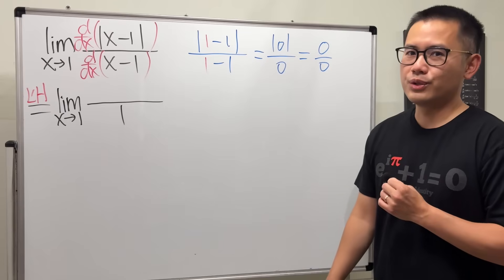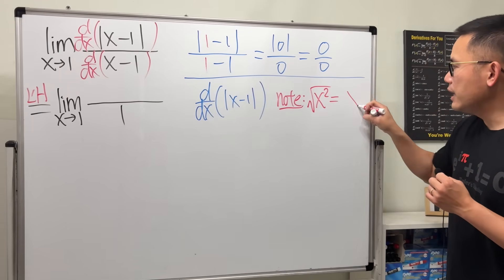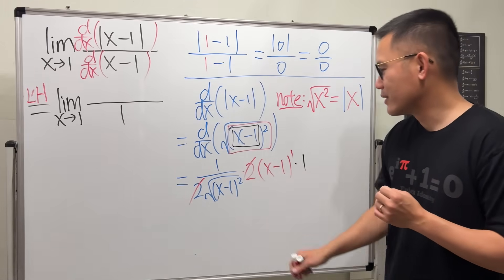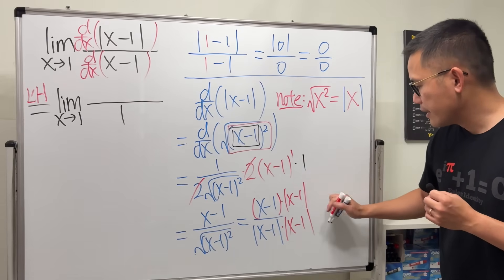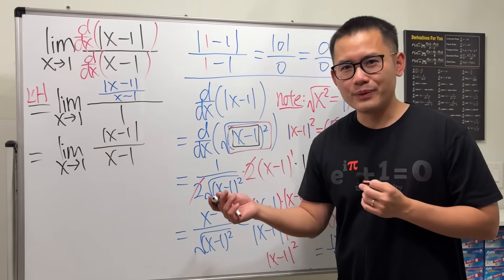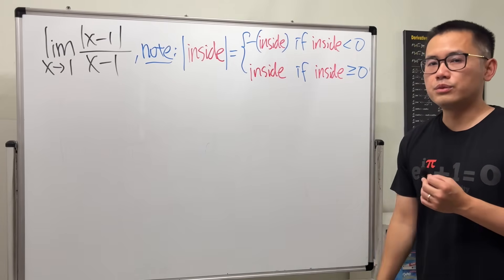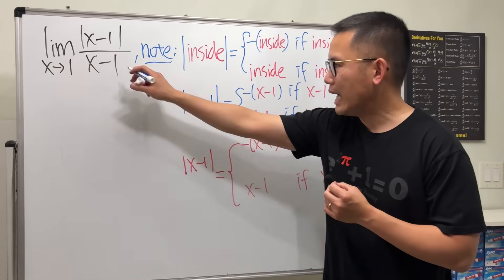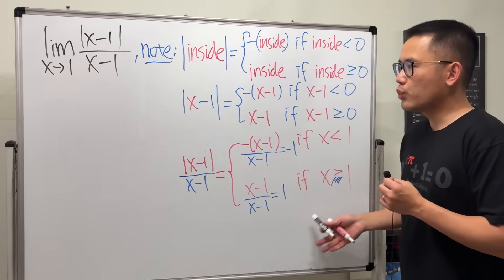Does L'Hôpital's rule work for this? It's 0/0 so indeterminate! Reddit r/calculus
Let's see if we can use L'Hôpital's rule to take the limit of abs(x-1)/(x-1) as x goes to 1. The limit is in the form of 0/0 so we should be able to, right?